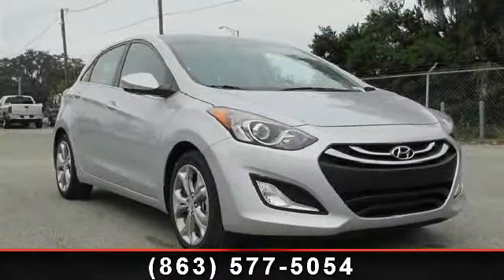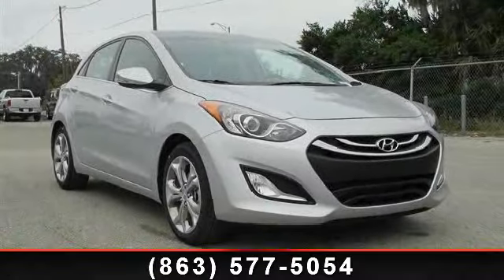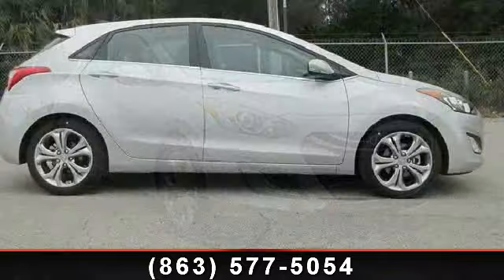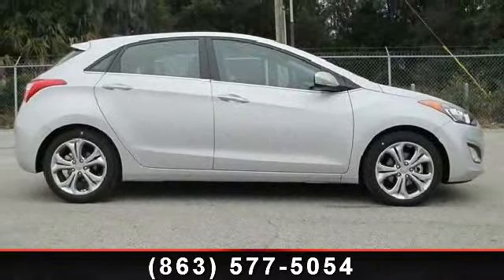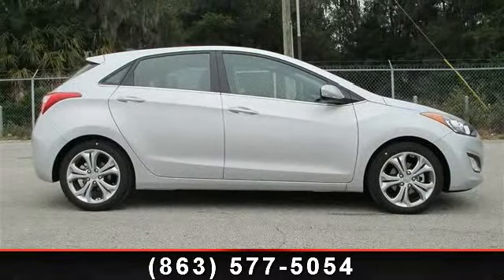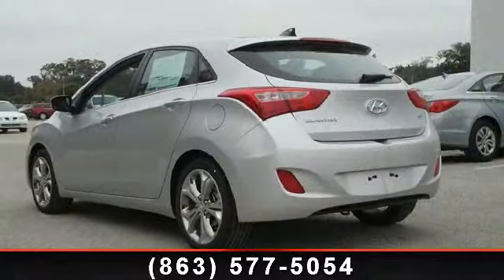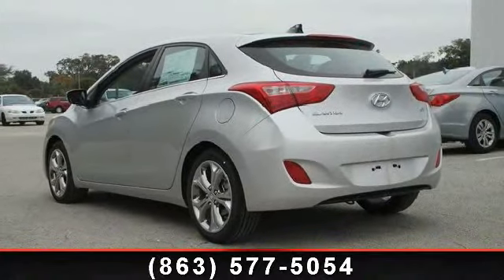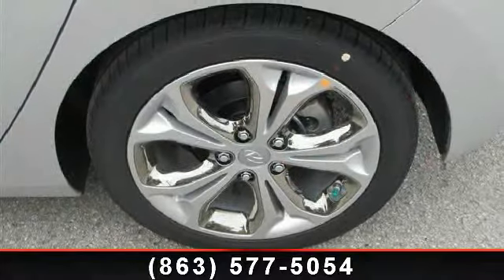2013 Hyundai Elantra - Lakeland Automall - Lakeland, FL 338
Includes one year manufacturer recommended maintenance free.Lakeland Hyundai pays top dollar for trades and makes it an easy process. Lakeland Hyundai has one of the largest lending networks in the state. All financial situations are accepted. You can visit us online and see one of the best selections of new and used vehicles in the state Nobody beats our price...not now...not ever...guaranteed!